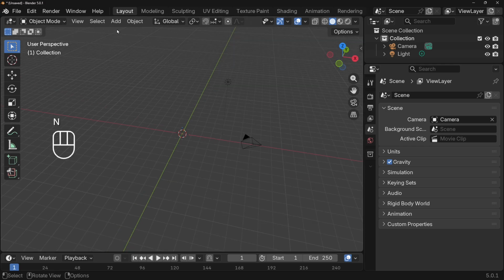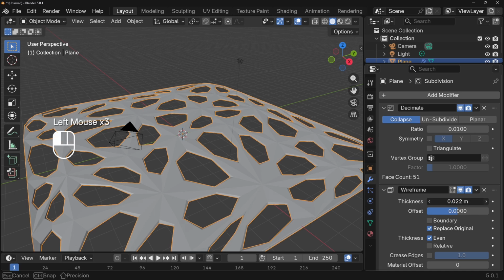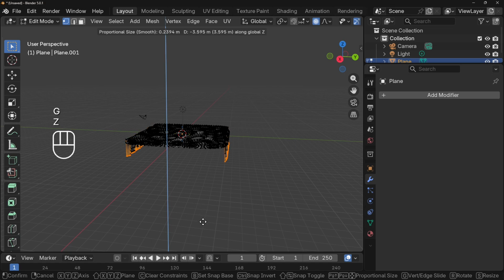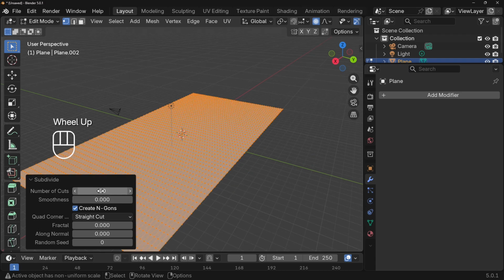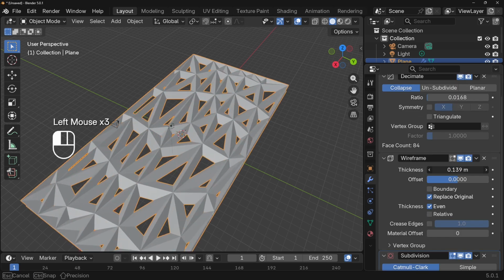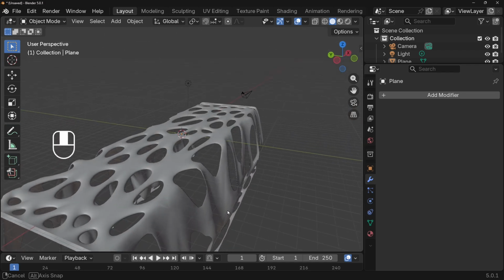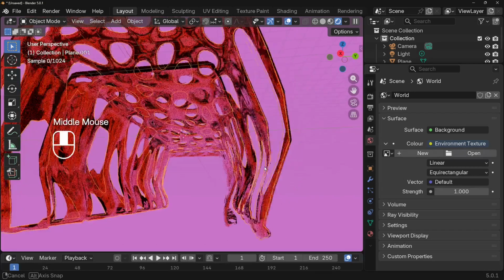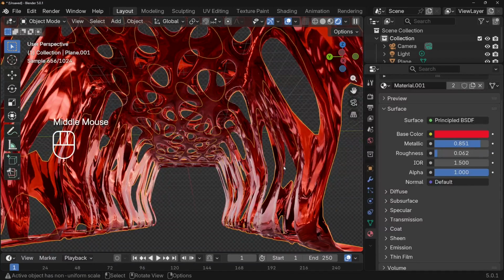Creating an Organic Tunnel Effect in Blender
In this BlenderTC tutorial, learn how to create an organic corridor using essential 3d modeling techniques. We start with a plane, applying a subdivision surface modifier and tessellation to achieve a detailed, porous structure. This blender modeling session guides you through the entire blender workflow, resulting in an impressive organic blender tunnel with a metallic red finish.